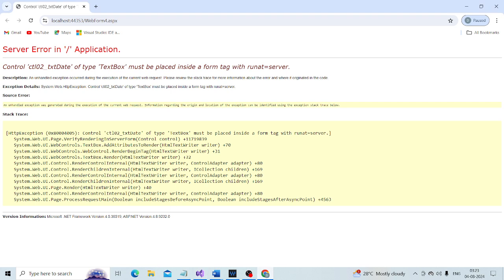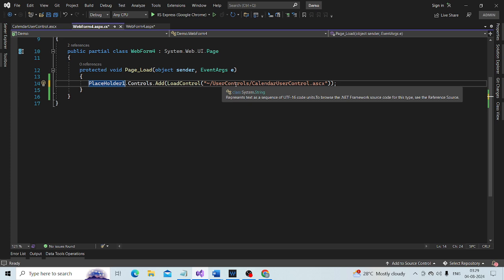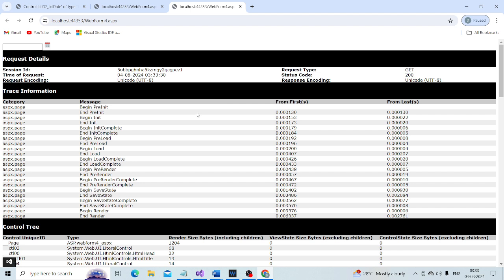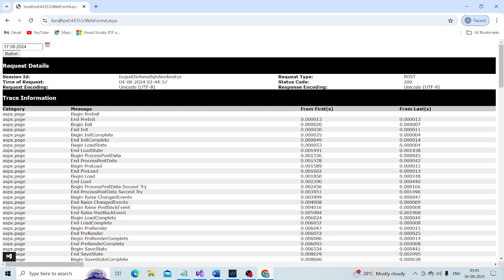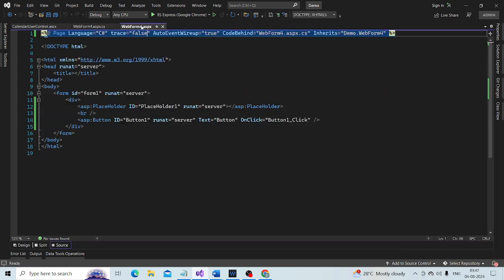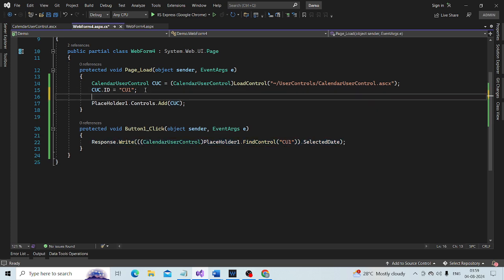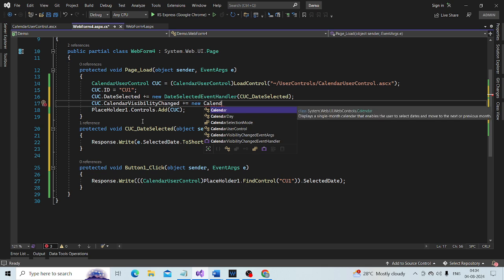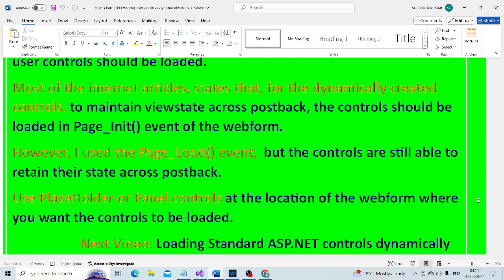Part 109 Loading user controls dynamically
In this video we will learn how to load a user control dynamically in a page, I have CalendarUserControl control to be dynamically loaded, in addition to using Web Server controls in your ASP.NET web pages, you can create your own custom, reusable controls using the same techniques you use for creating ASP.NET web pages. These controls are called User Controls. A User Control is a kind of composite control that works much like an ASP.NET web page - you can add existing web server controls and markup to a User Control and define properties and methods for the control. You can then embed them in ASP.NET web pages, where they act as a unit.